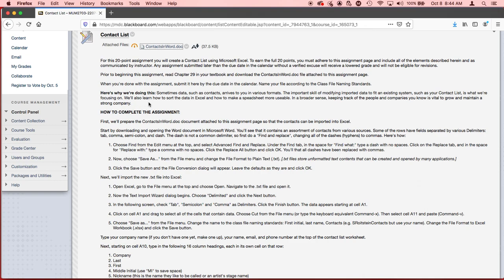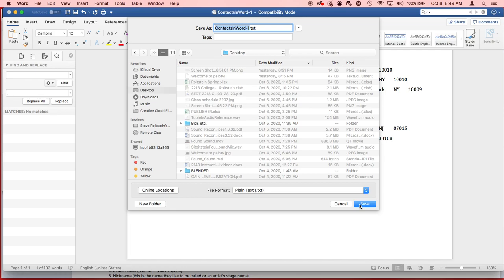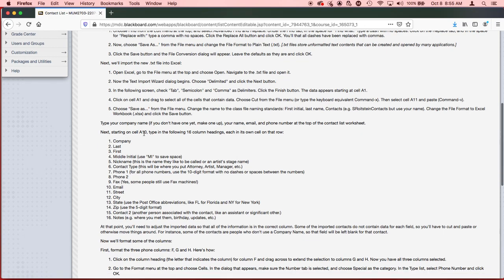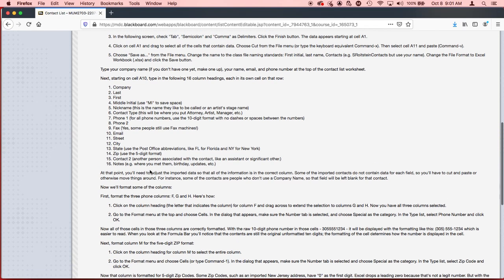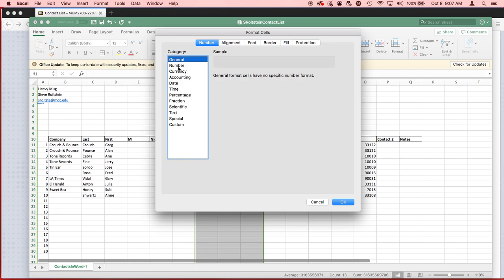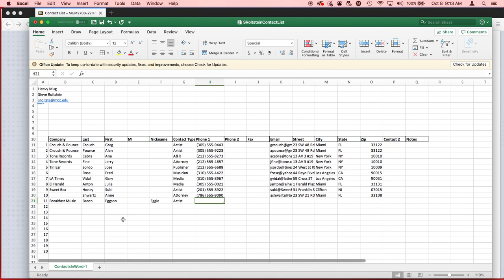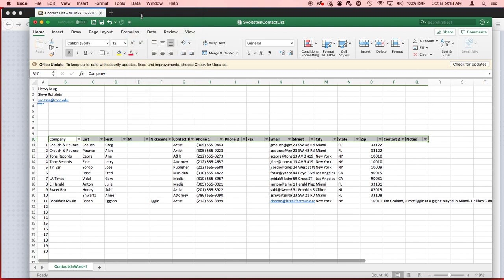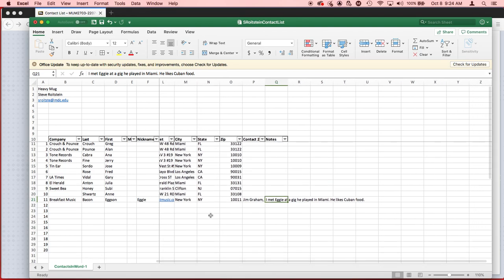Creating a Contact List with Microsoft Excel - Music Business Computers Administration Data Word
Hi, I'm Steve Roitstein. In this video I explain how to create a Contact List using Microsoft Excel. It also shows some skills regarding preparing, exporting and data from Microsoft Word and eventually importing it into Excel. There are also some career strategies mentioned that might help you use your contacts effectively. If you're my student at Miami Dade College taking Music Business 3 - Computer Applications to the Music Business - this video will help you complete and submit the Contact List assignment.